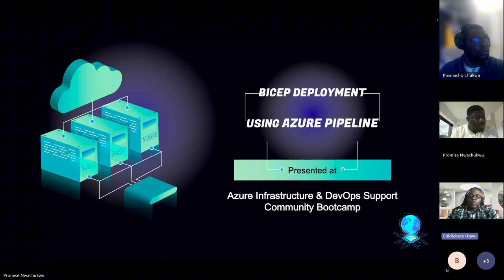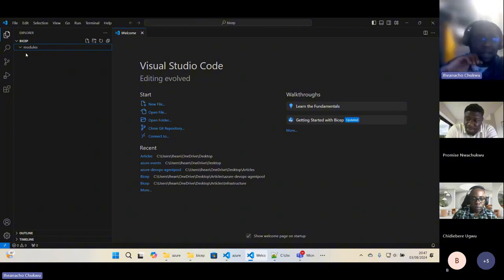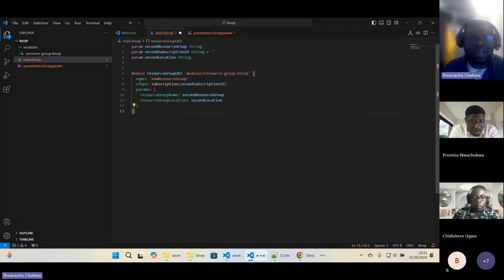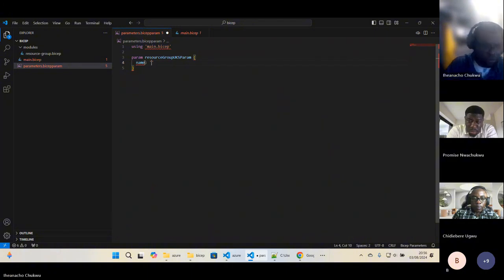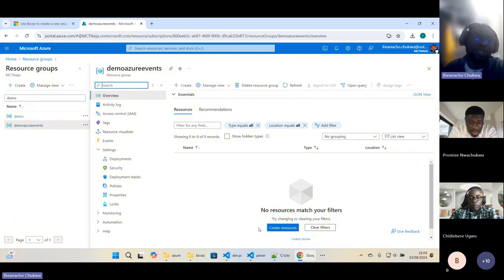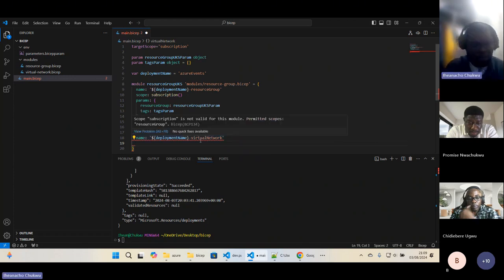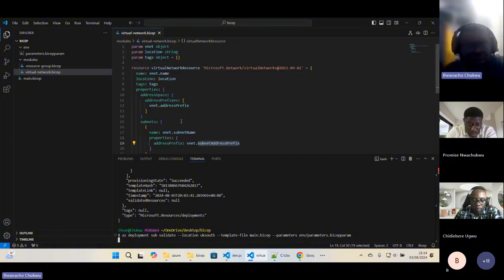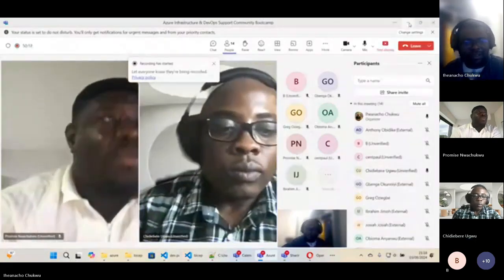1. Introduction to Bicep for Azure Infrastructure Deployment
In this introductory video of our learning series on Infrastructure as Code (IaC) with Bicep, we dive into the basics and set the stage for more advanced topics.